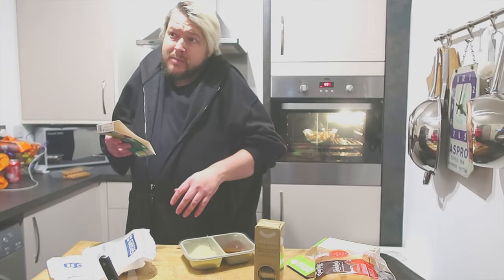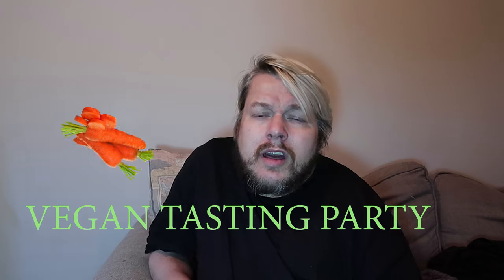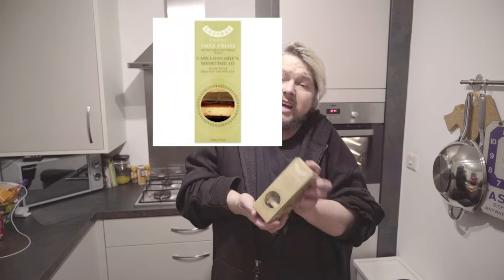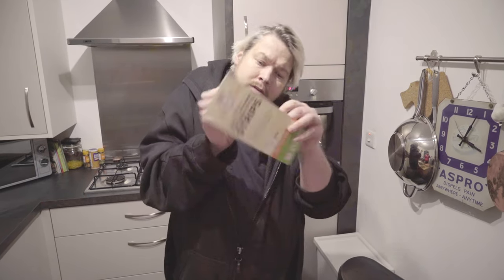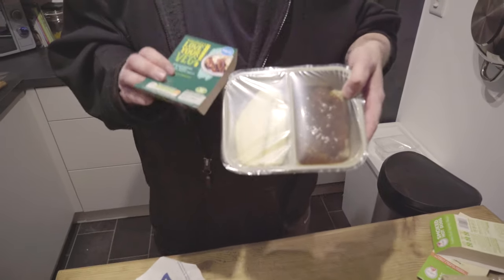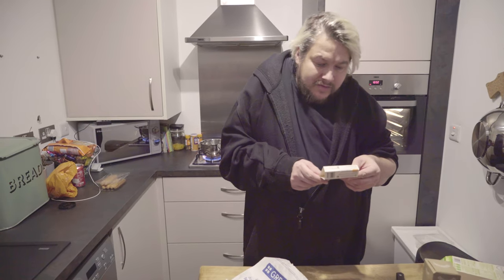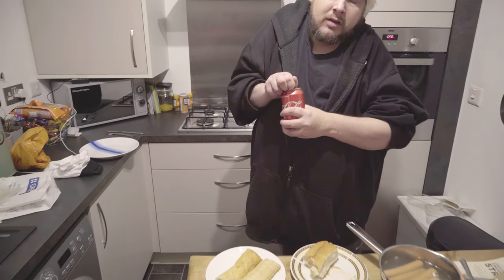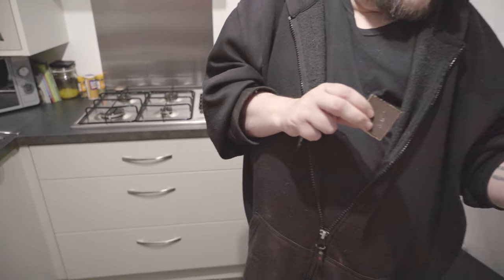Like a Vegan, meat for the very first time from Murraymint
I have been wanting to do this for a while trying some Vegan food from a supermarket to cook and eat. So, i have tried some vegan food.

SEE YOU AGAIN WITH SOME MORE AMAZING VIDEOS!!
*This video is family friendly and YouTube kids friendly*